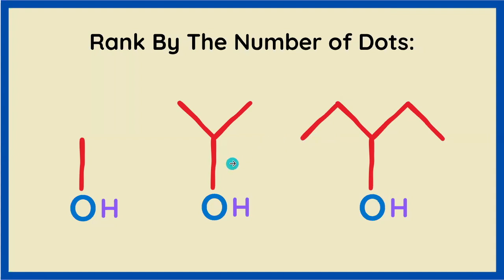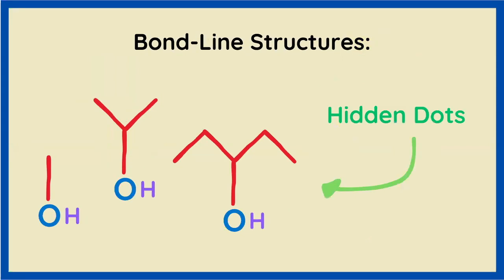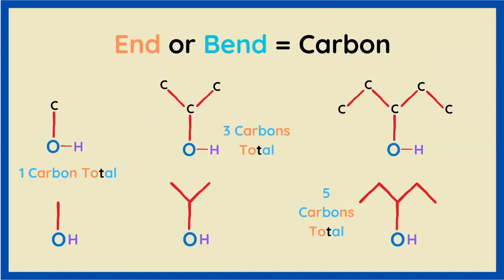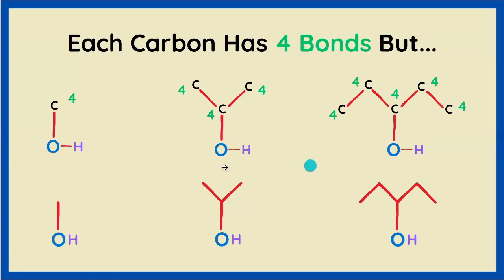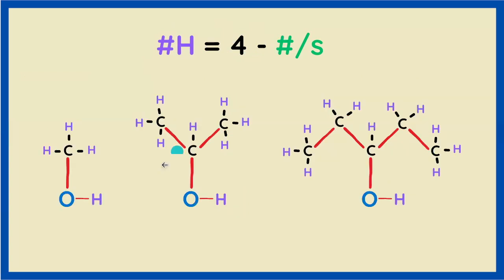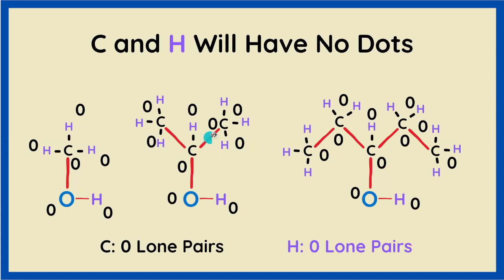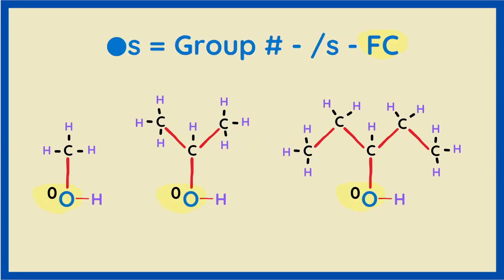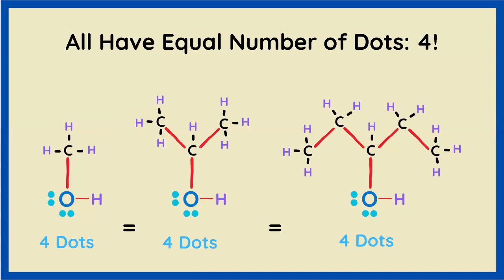Can You Guess Which Molecule Has The Most Dots?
Dots are crucial! This video explains how to rank molecules based on the number of dots (lone pair electrons) by converting bond line structures into lewis structures. We'll learn how to count valence electrons, use hydrogen discovery, and even formal charge.